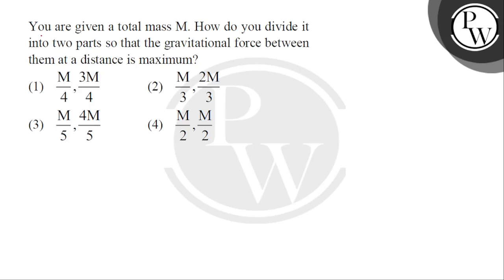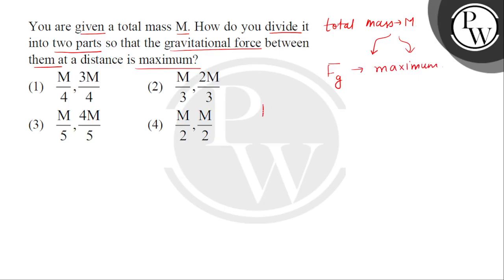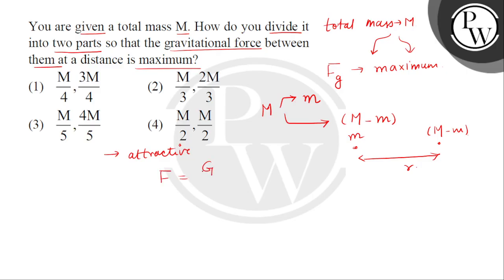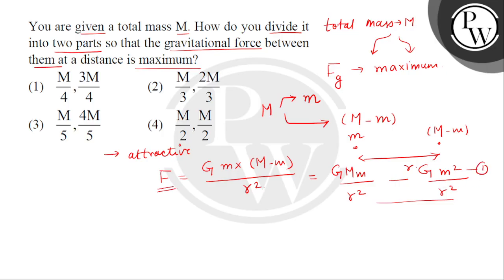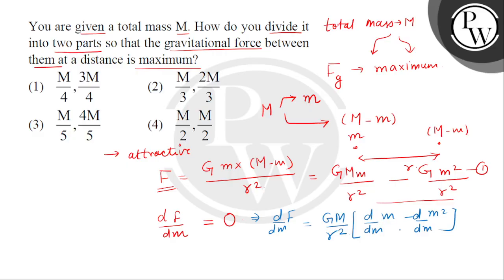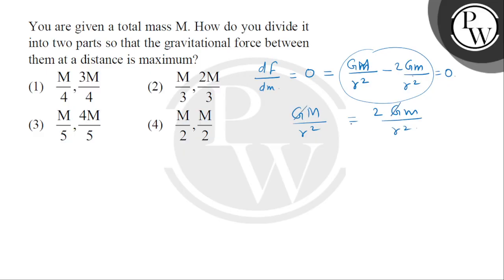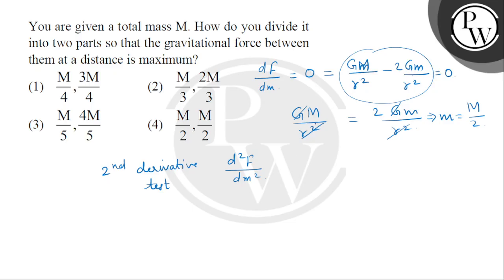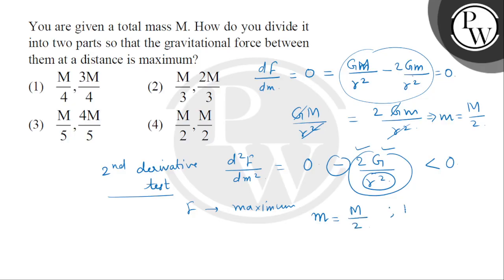You are given a total mass M. How do you divide it into two parts so that the gravitational forc....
You are given a total mass M. How do you divide it into two parts so that the gravitational force between them at a distance is maximum?